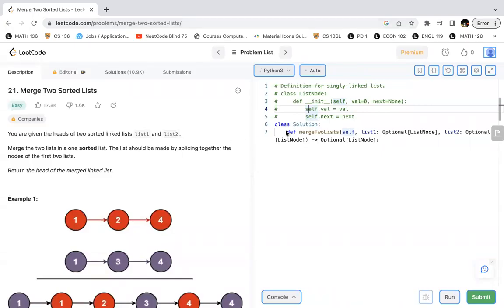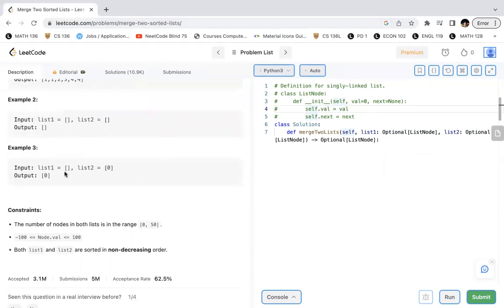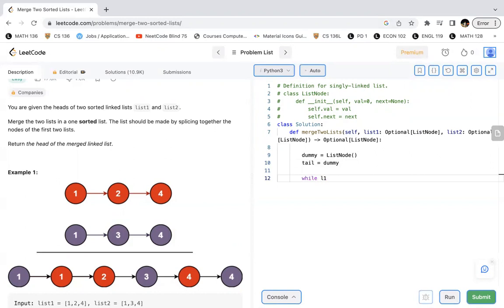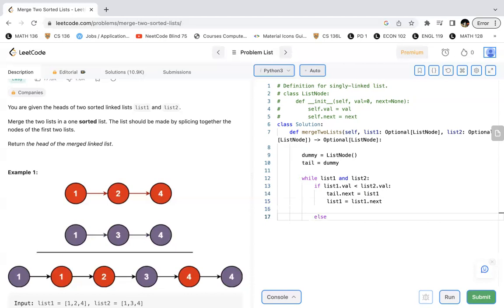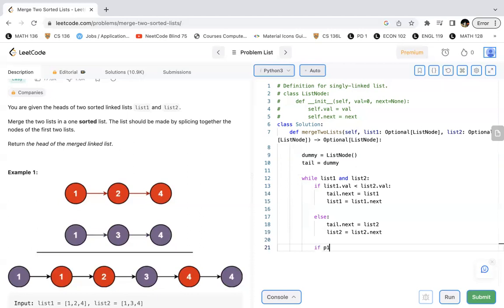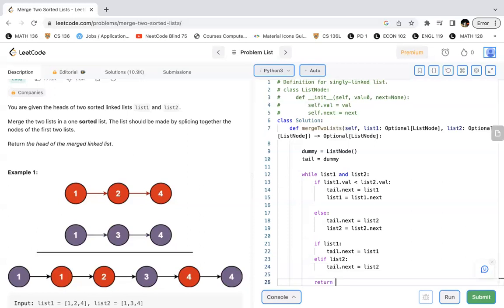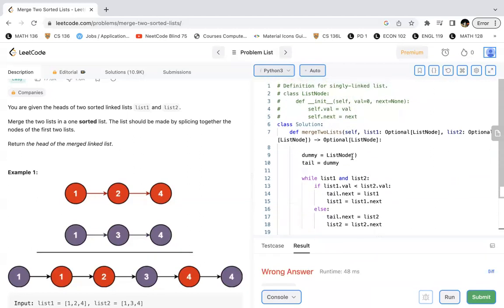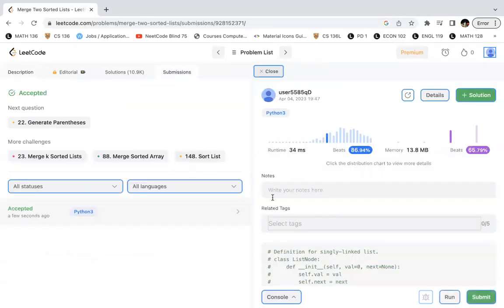merge 2 sorted lists python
merging 2 sorted lists in python